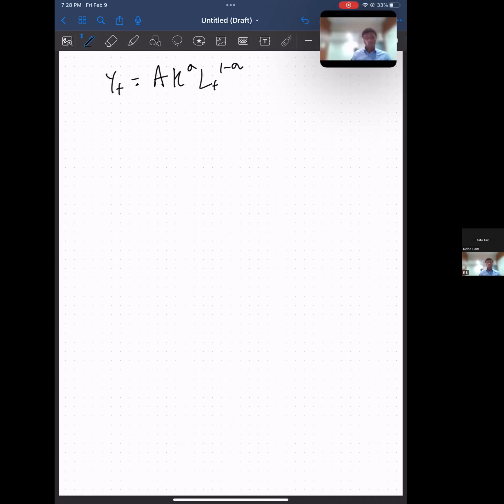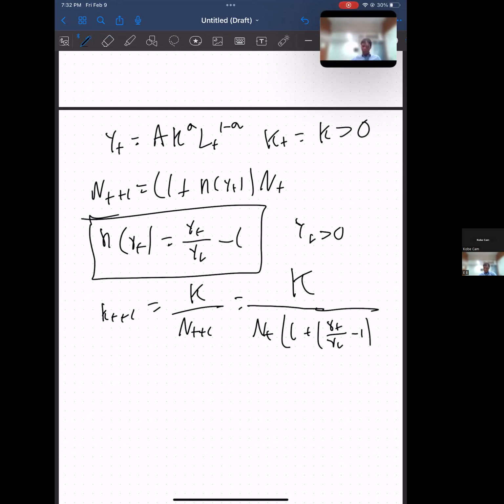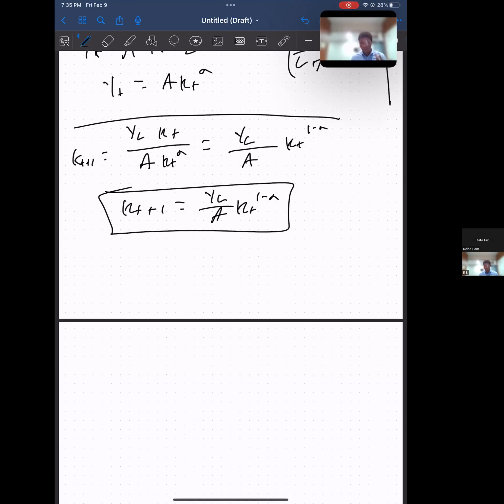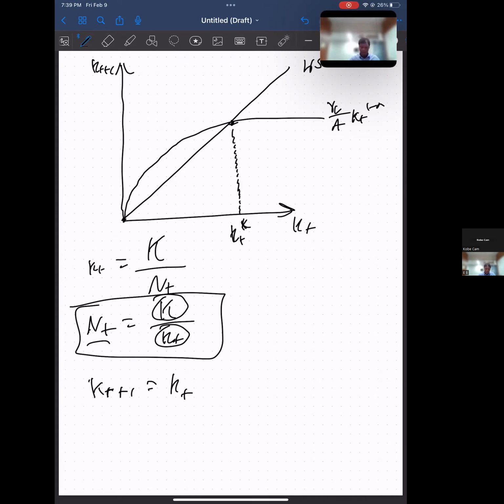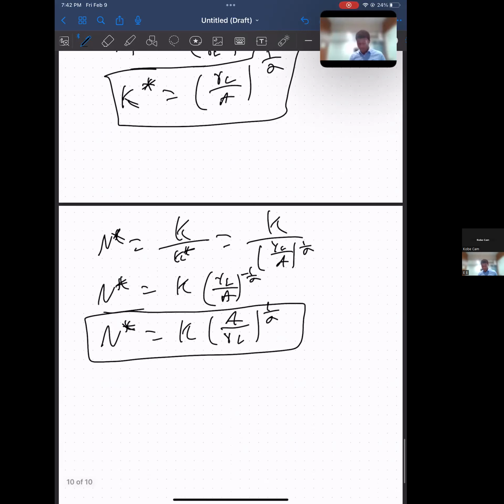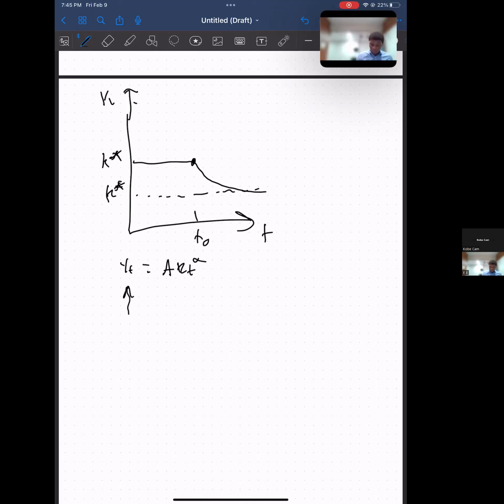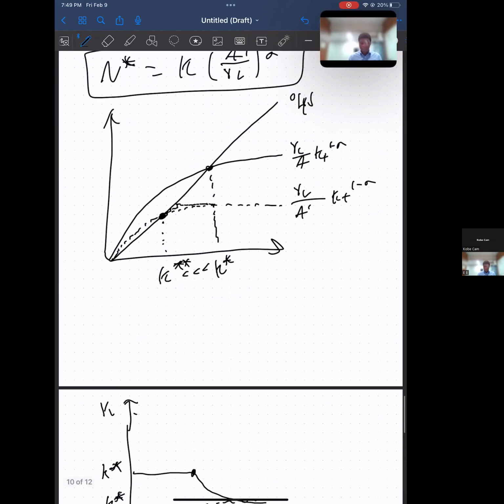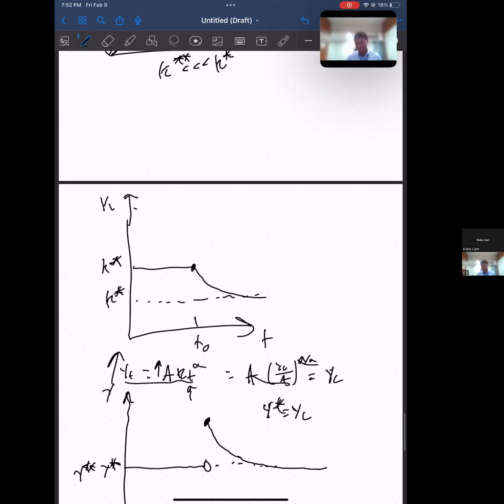PS 4 Question 1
PS 4 Question 1 explaination